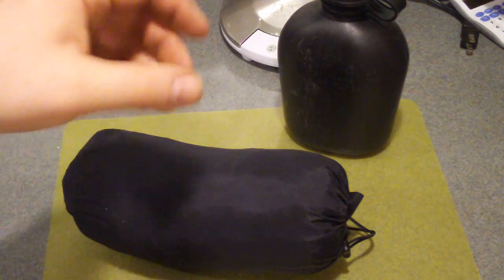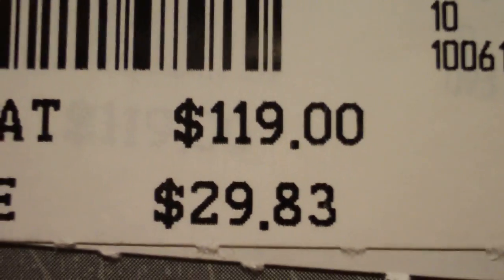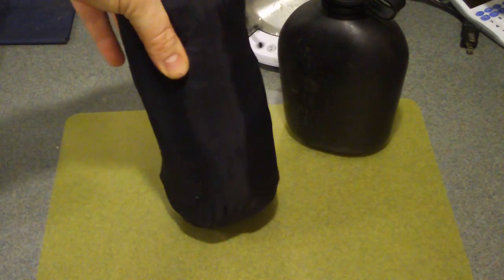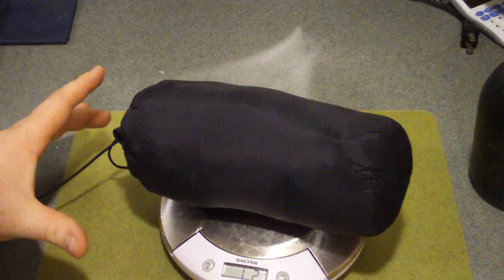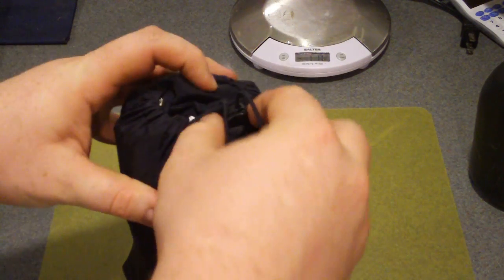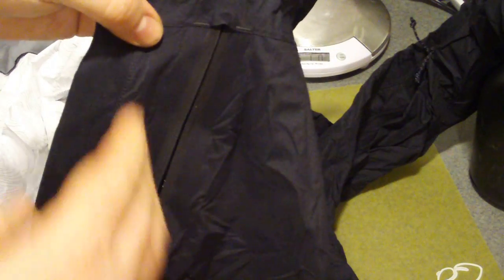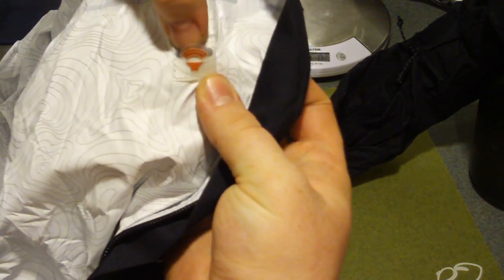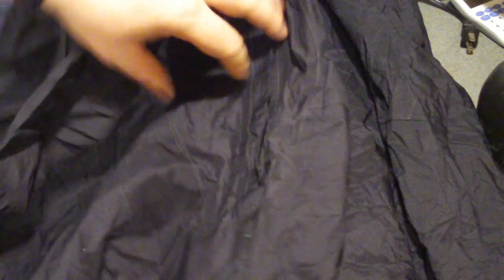Dirty deals - REI ultralight jacket **updated**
It seems the this deal is soldout, but you can always find great deals throught REI outlet.
quick video on some good deals around.
When building multiple kits most of us cant just buy high end gear. But it doesnt mean youn cant have good gear. REI does a great job giving good deals, and providing gear for all sizes